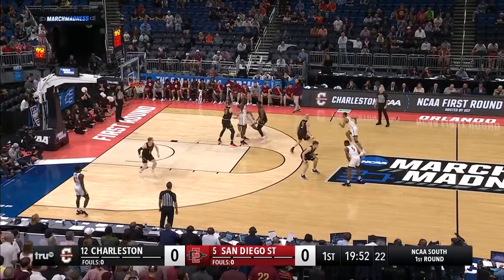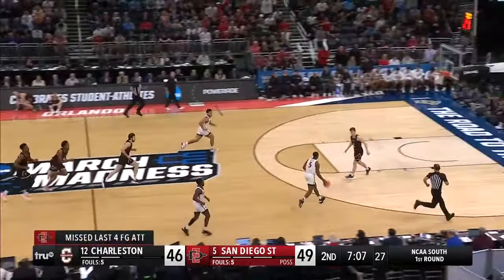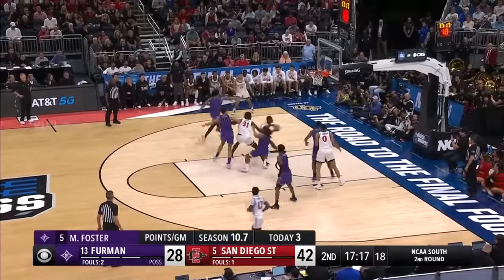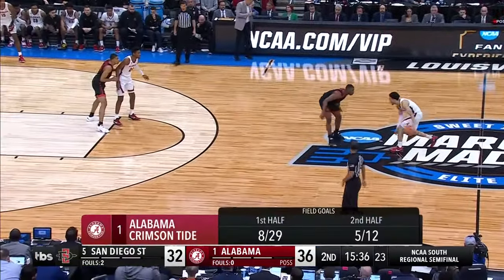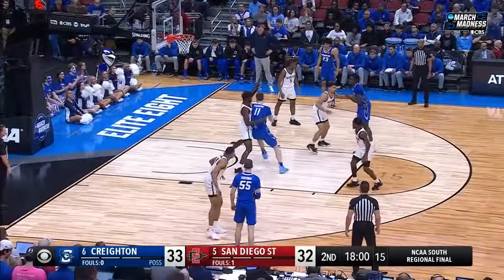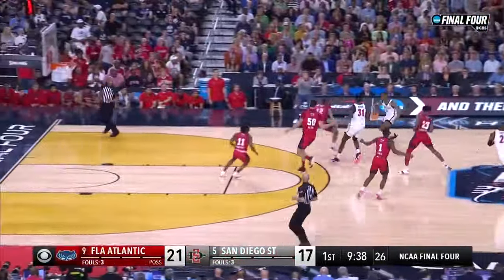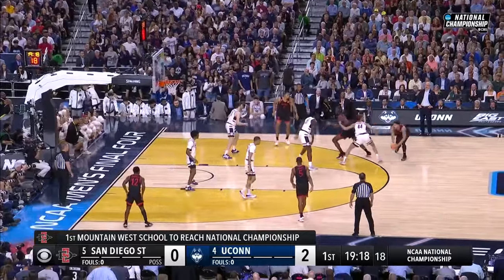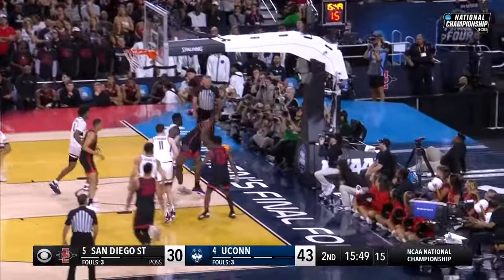Lamont Butler 2023 NCAA tournament highlights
San Diego State's Lamont Butler etched his place in March Madness history with a Final Four buzzer beater to lift the Aztecs into the title game. Watch his full 2023 NCAA tournament highlights here.